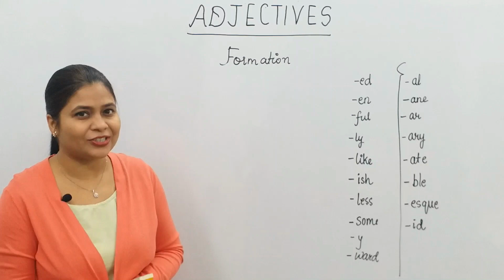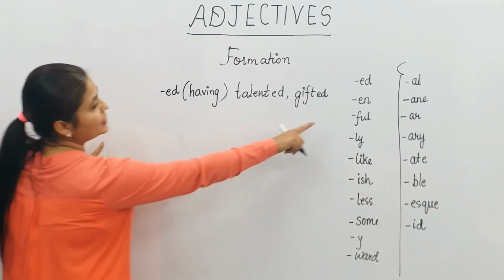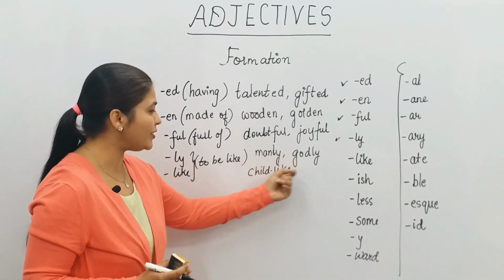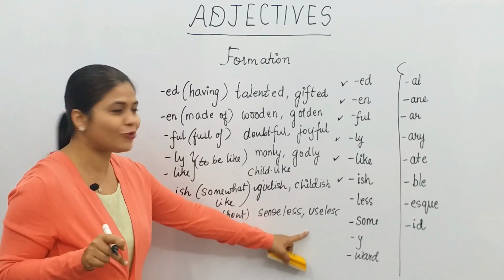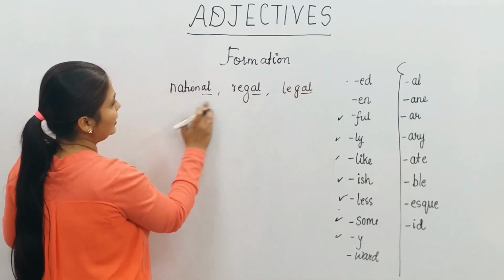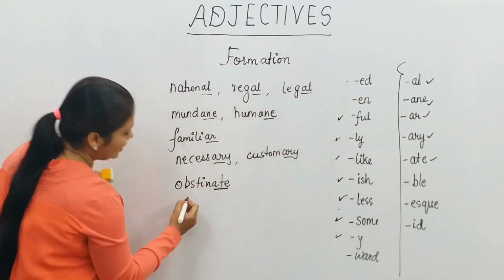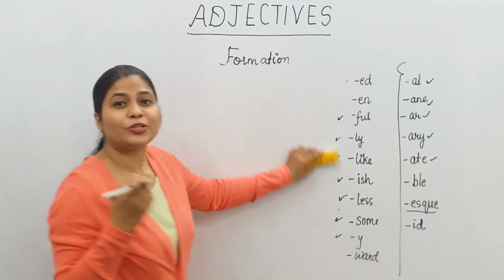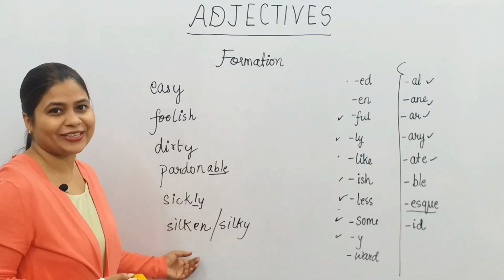ADJECTIVES - FORMATION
SESSION 8- ADJECTIVES -FORMATION
Our words in a way limit our world. The more vocabulary we know, the better we can express ourselves. Learning adjectives and their different uses and meanings is one of the effective ways to build our vocabulary.
This video discusses lists the suffixes that are added to nouns or verbs to make adjectives.
Learning this list of suffixes will make adjective formation an exciting process.